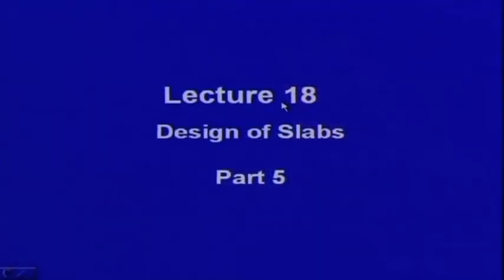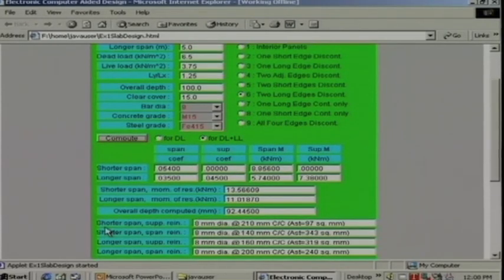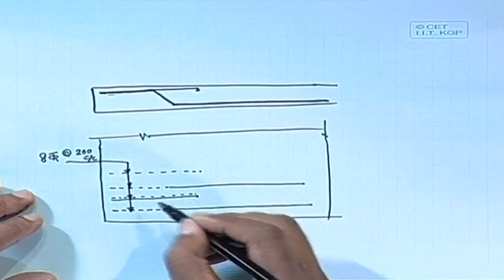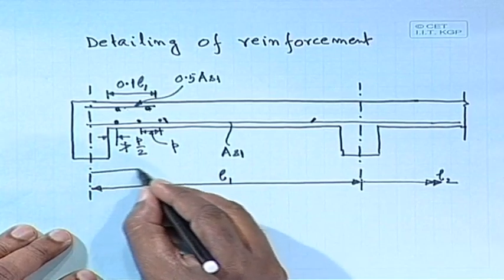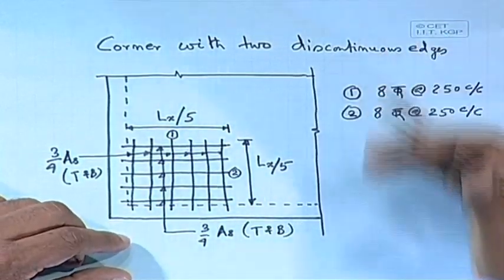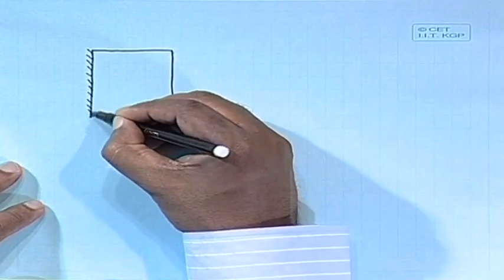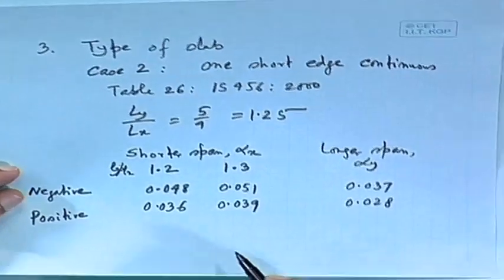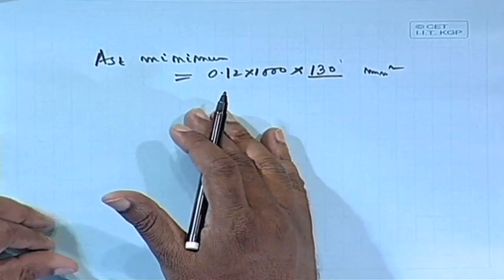Design of slabs - V